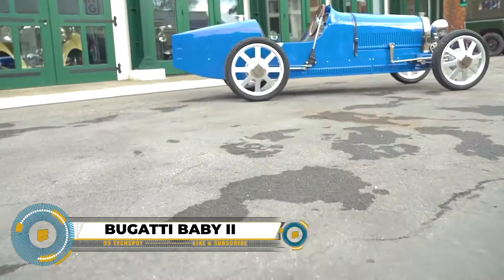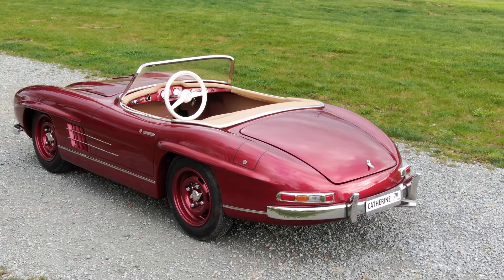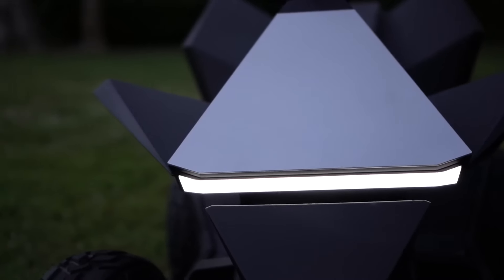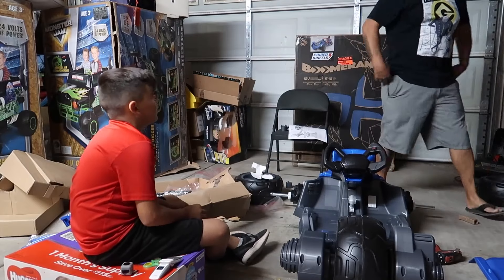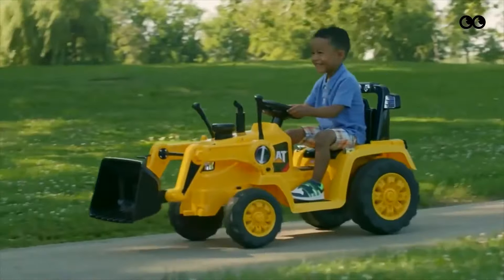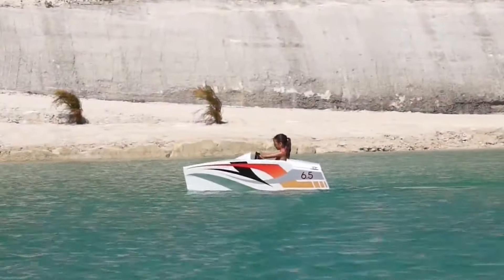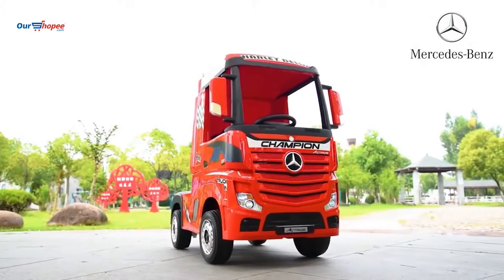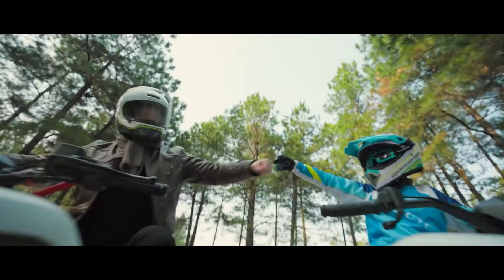15 KIDS VEHICLES THAT ARE ON ANOTHER LEVEL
15 kids vehicles that are on another level

00:00- INTRO
00:20- Bugatti Baby II
01:11- Batmobile Ultimate
02:11- 300SL Roadster Junior Car
03:16- Scorpion Mk3 Mini Tank
04:11- Tesla Cyberquad
05:13- Xootz BMW K1300s Electric
06:11- Power Wheels Boomerang
07:07- Gekkon Snow
08:13- Volt CAT Tractor Ride-On
09:20- Ducati 50 CC Bike
10:40- Jim Boat 6.5
11:59- Firefly
12:55- Mercedes-Benz Actros Lorry
13:51- Willys MB Junior Car
14:36- CFMoto CForce 110